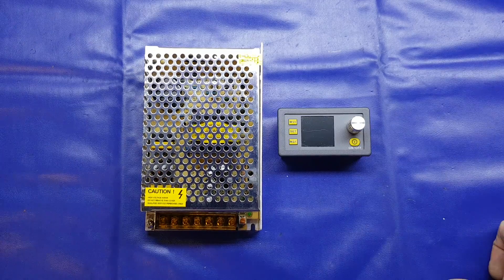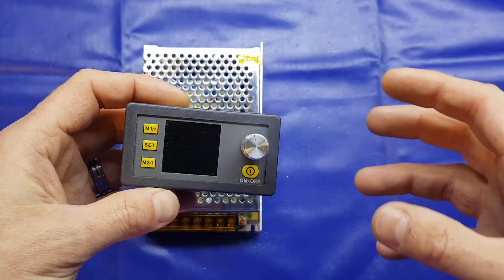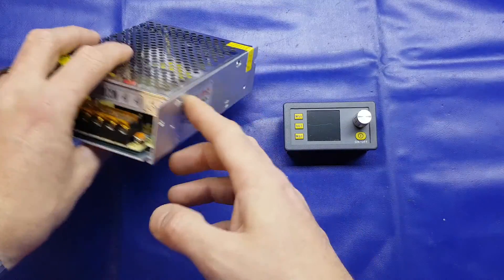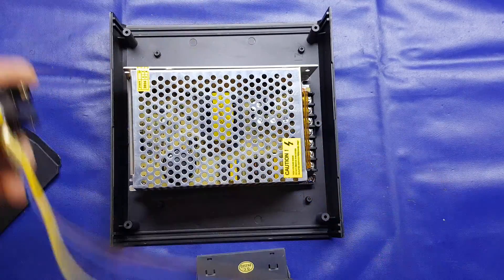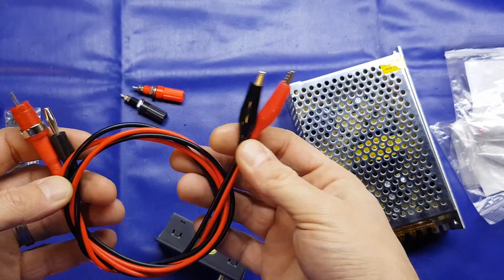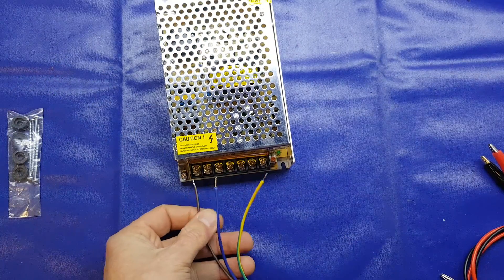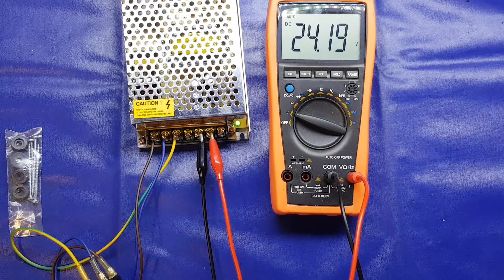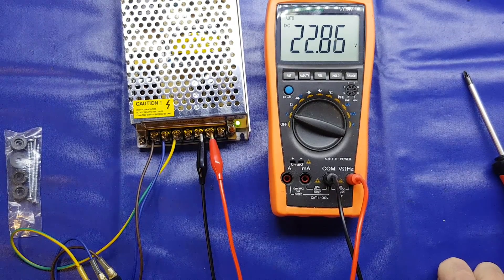Build yourself an electronics workshop bench PSU - Part 1: Components - a tutorial.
This is a direct link to the manufacturer - keep an eye out as the price does fluctuate.